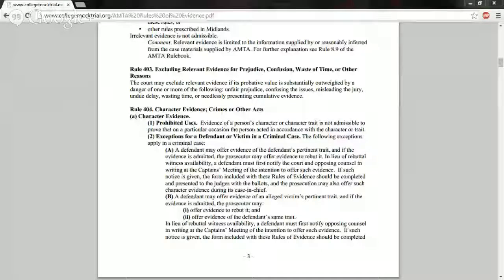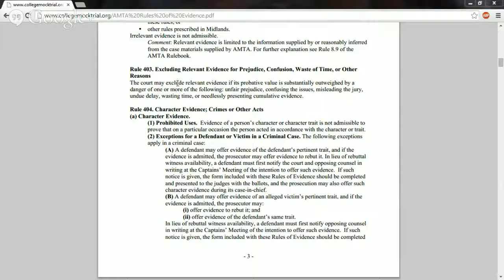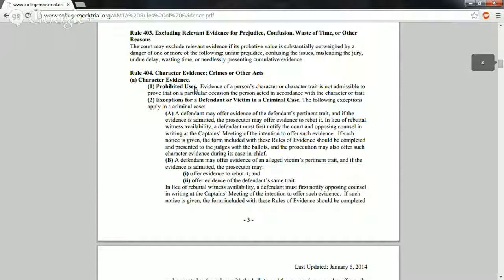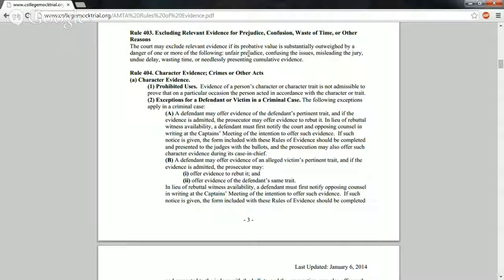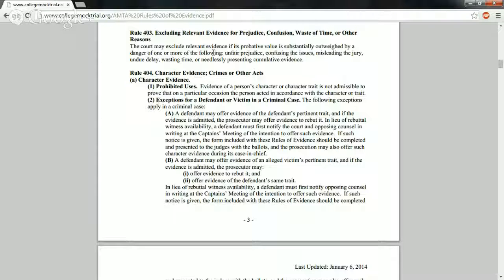Crash Course Rules of Evidence - Rule 403 Narrative